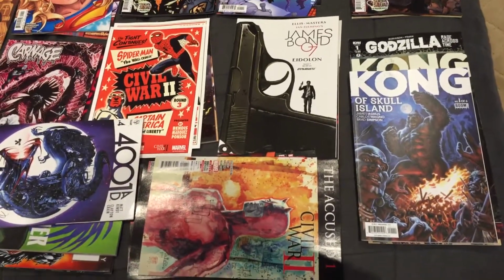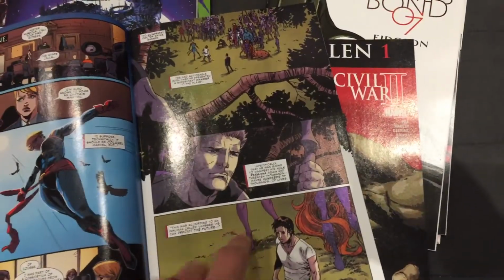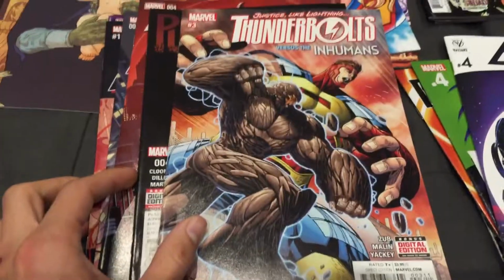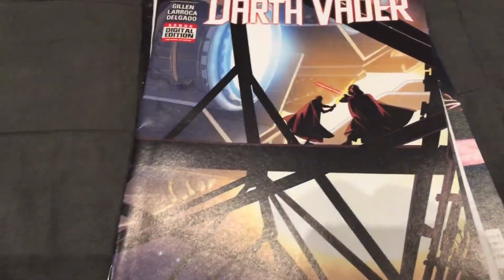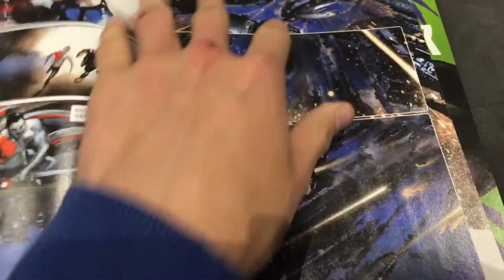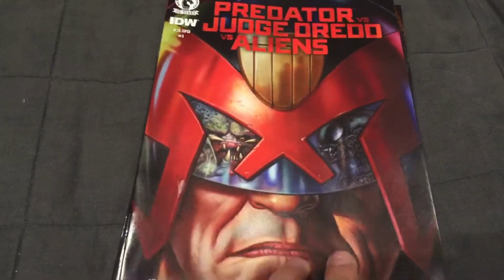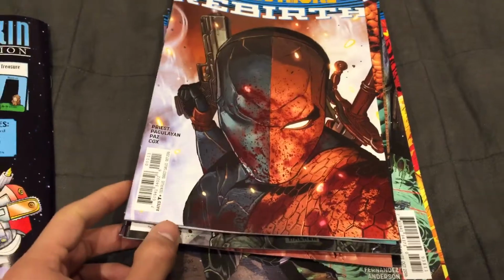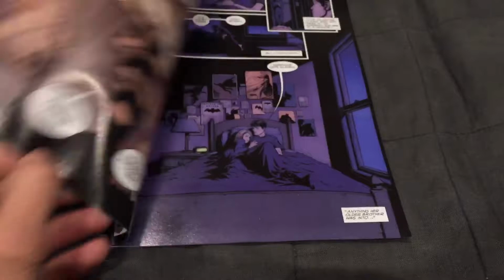Epic Comic Book Haul, DC, Marvel, Batman, Carnage, Avengers, 007, Dark Horse, AVP ,Star Wars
I think I need to ease up on the amount of comics I buy :P